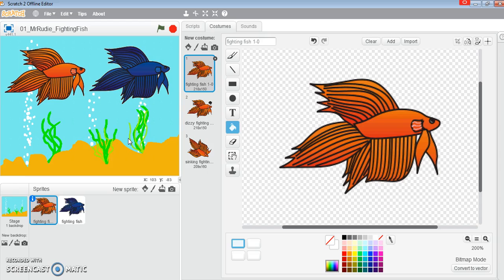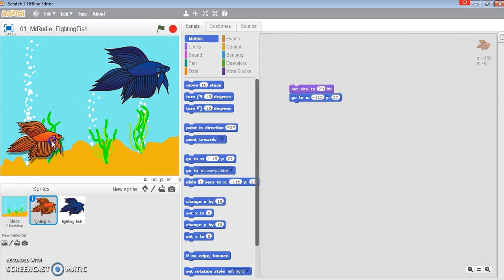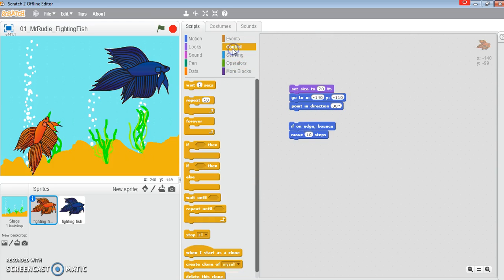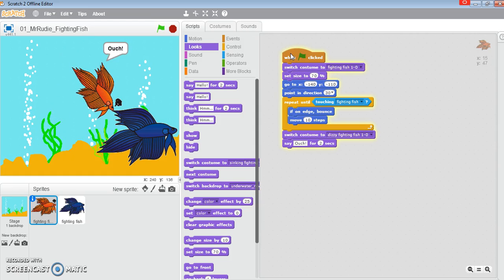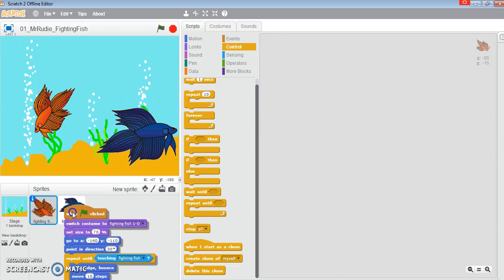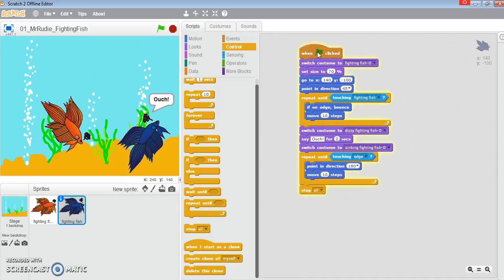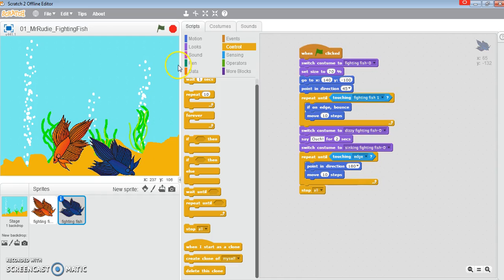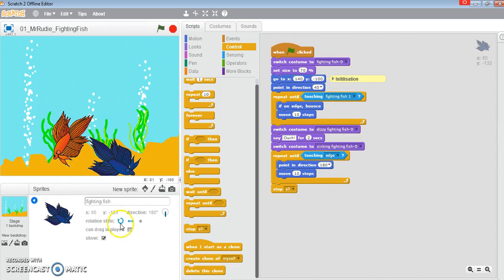Scratch 2.0 Expert Animation Tutorial - Fighting Fish Part 3/3 - Programming (Collision)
Tutorial shows the tricks on how to create this animation and discusses how to overcome some of the problems encountered.